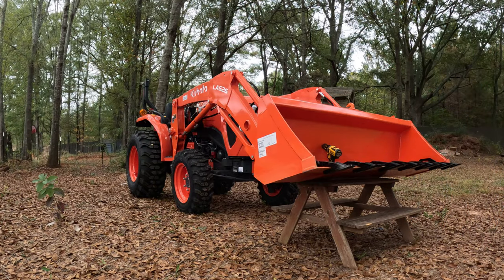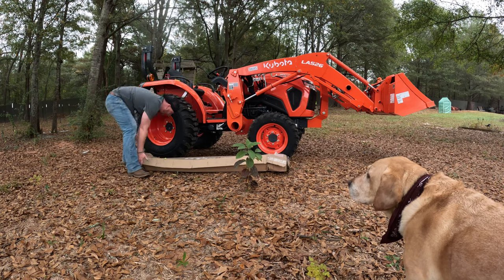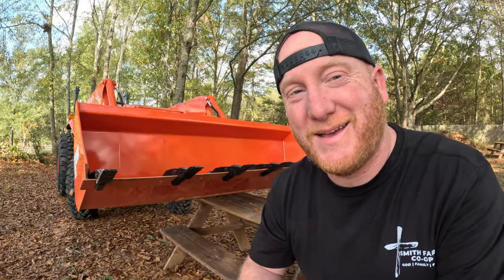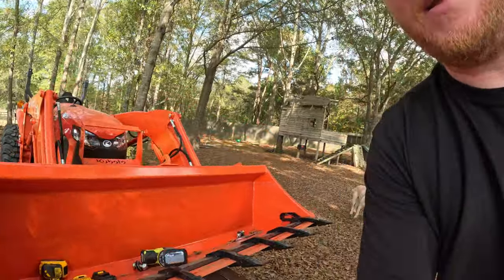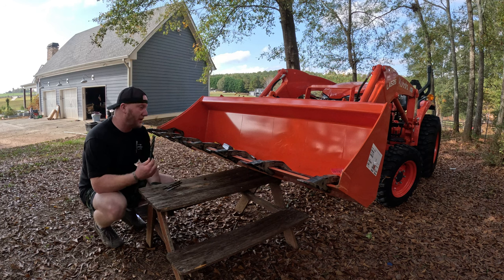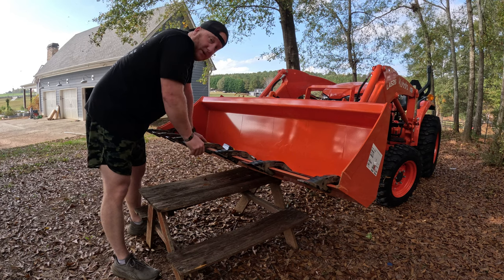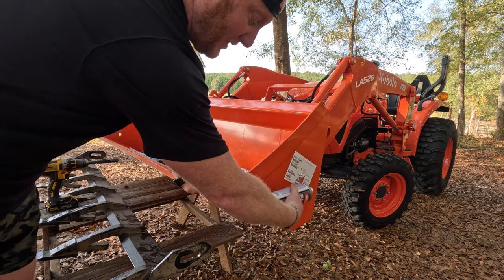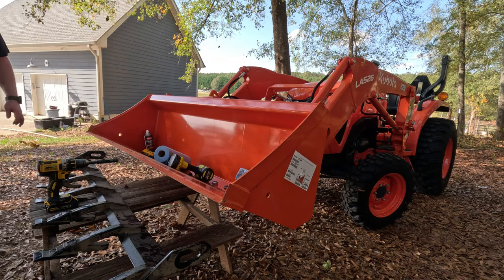How to Install a Tooth Bar on a Kubota L2502 Tractor Loader | Ultimate Guide for Farm Efficiency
In this video, we demonstrate the installation of a heavy-duty tooth bar on our Kubota L2502 tractor loader at Smith Farm Co-Op. Watch our step-by-step guide on attaching bucket teeth to improve digging power and versatility in farm tasks. We'll show you how to unbox, fit, and secure the new loader teeth from Kubota, ensuring a snug and efficient setup. This tutorial is perfect for farmers, homesteaders, and tractor owners looking to maximize their tractor's performance with the right attachments.

Key Topics Covered:

Unboxing and preparing the Kubota tooth bar
Fitting and aligning bucket teeth
Essential tips for installing loader attachments
Enhancing tractor performance with proper equipment setup

Watch until the end for tips on using farm equipment safely and efficiently.

TitTok: @smithfarmcoopmonroe